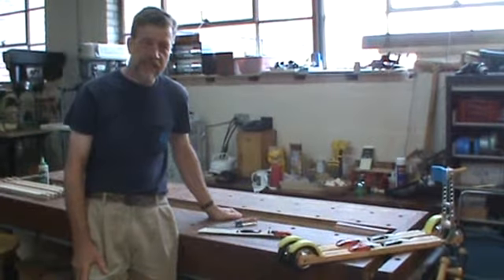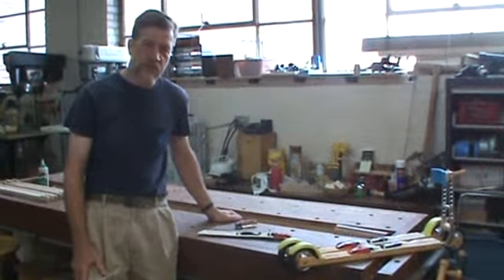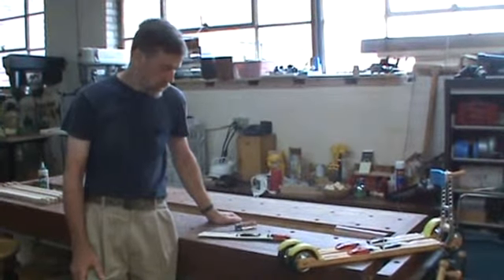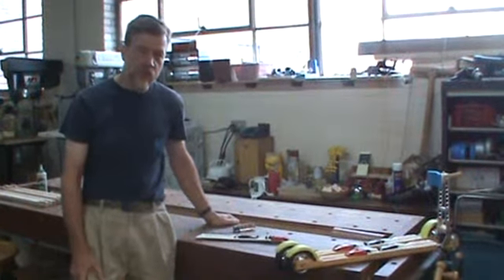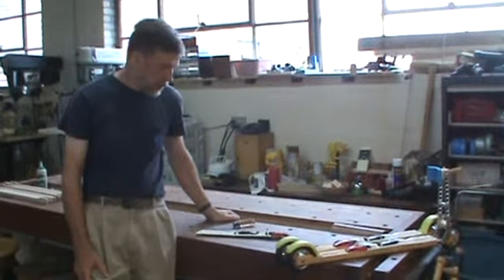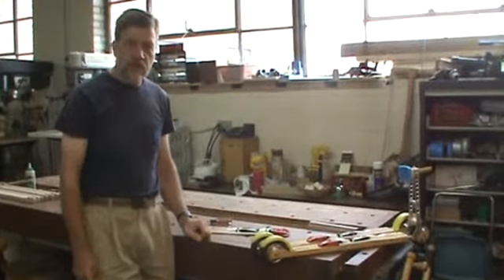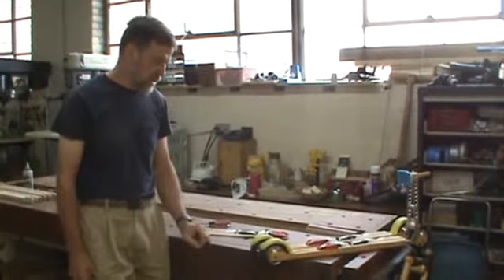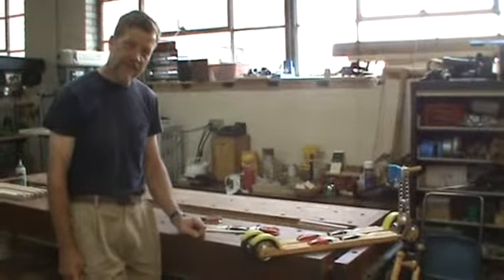Improving rollerski bindings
Improve your Pilot bindings for rollerskiing by putting a ball bearing in the hook spring. Woodski rollerskis all use this new trick for eliminating heel drop